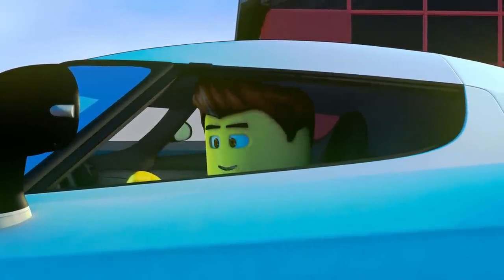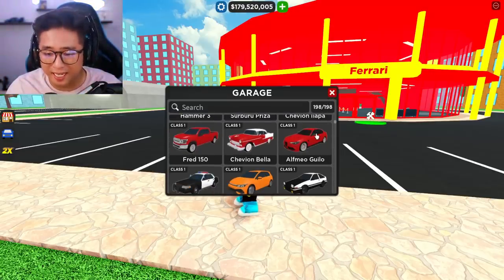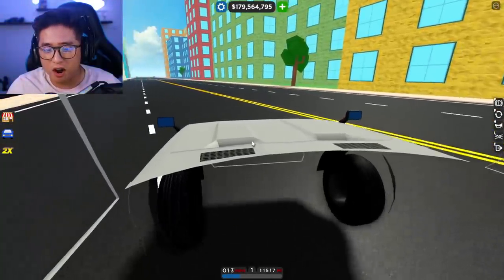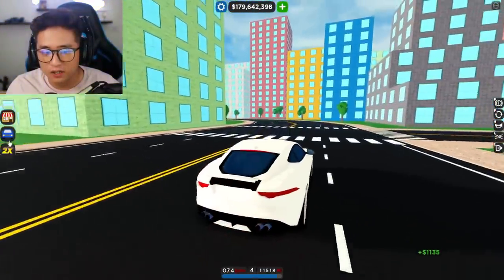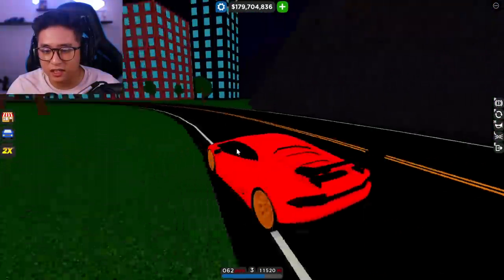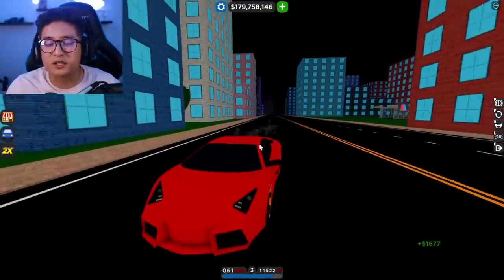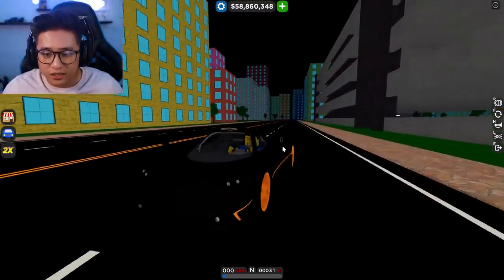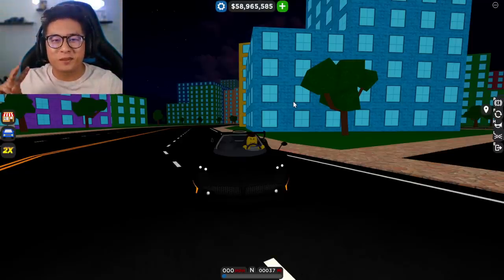How To Get INTERIORS On OLDER CARS In Car Dealership Tycoon!!!